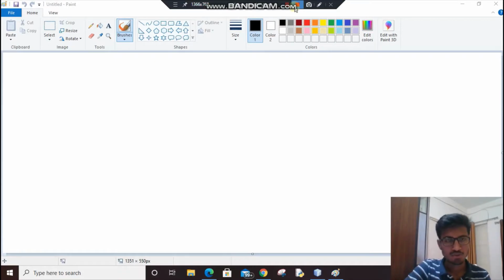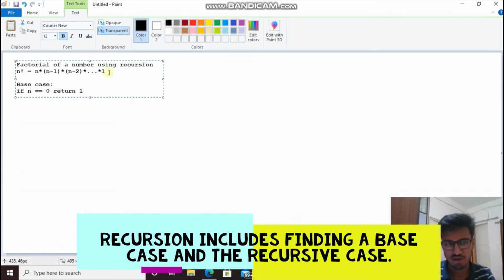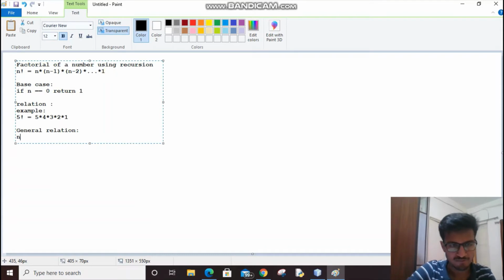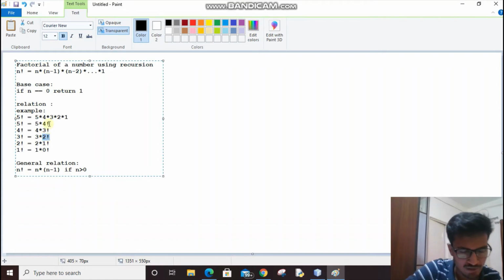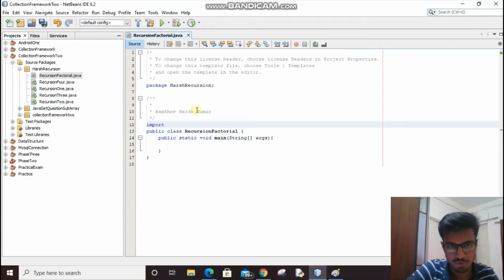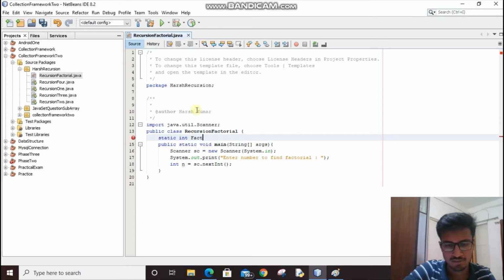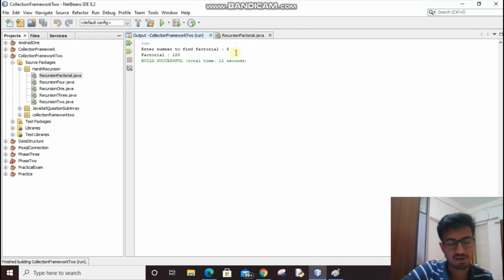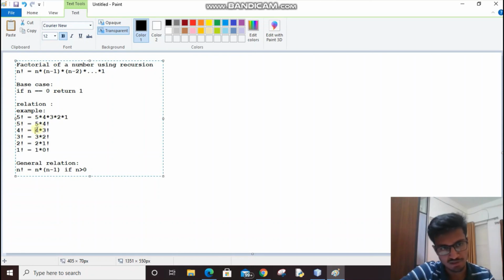Recursion - Recursion Example | Factorial Using Recursion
In this video we talk about Recursion, We print numbers from 1 to n using recursion.
Video includes the basics of recursion, all necessary calculation to perform recursion and the finally the code for it.